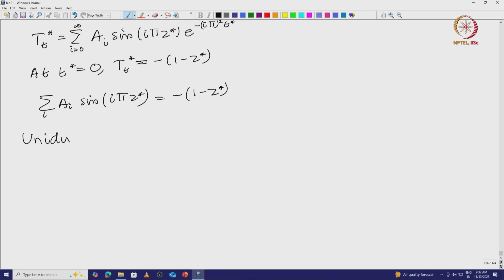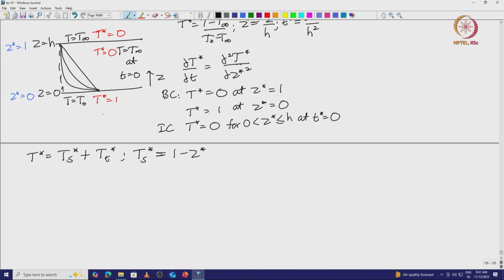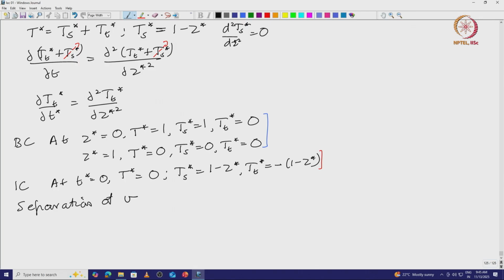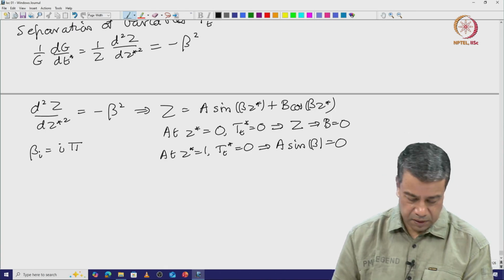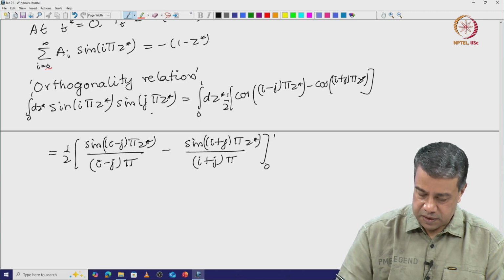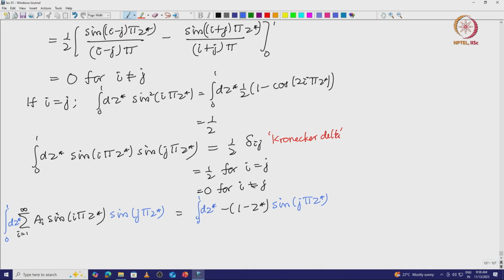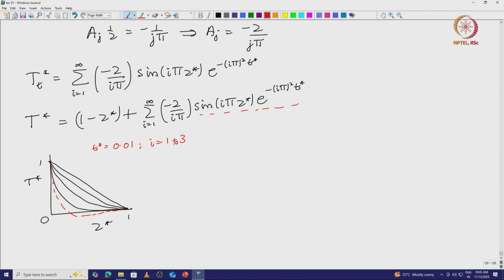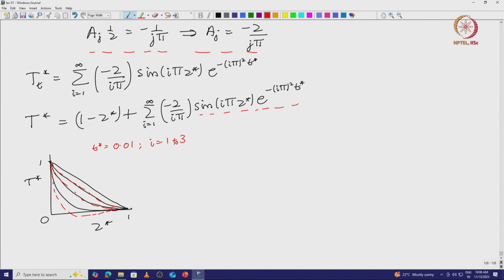Lec 23 Separation of variables: Diffusion into finite medium.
Separation of variables. Cartesian co-ordinate. Boundary conditions. Initial conditions. Discrete eigenvalues. Basis functions. Orthogonality.